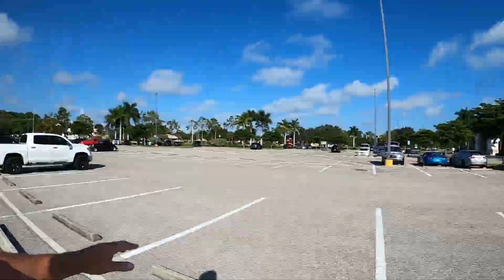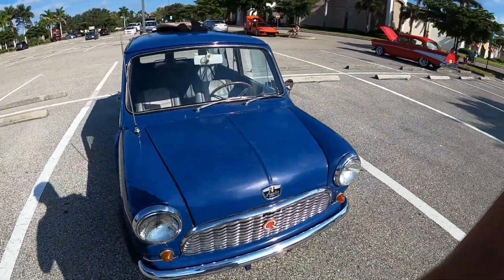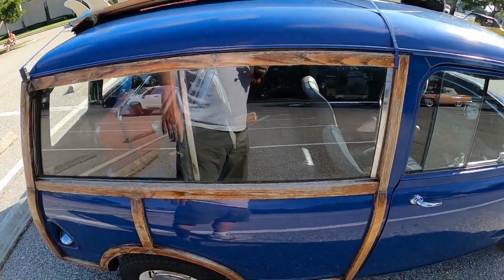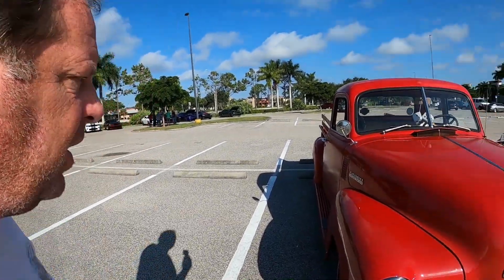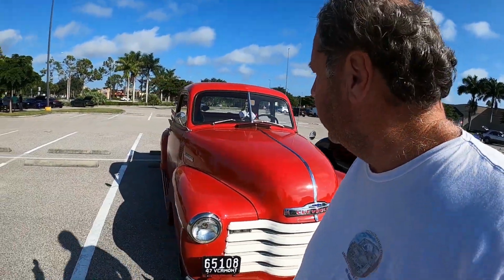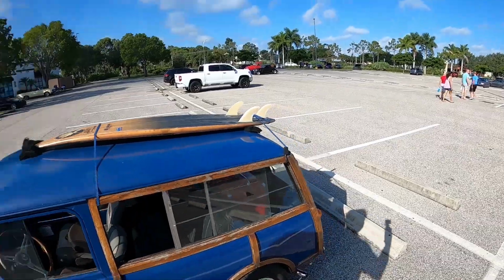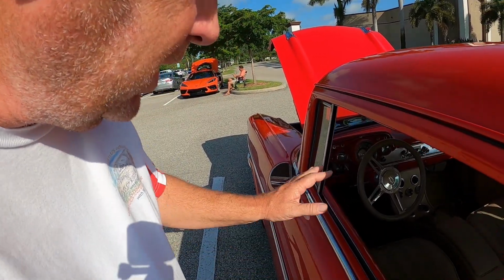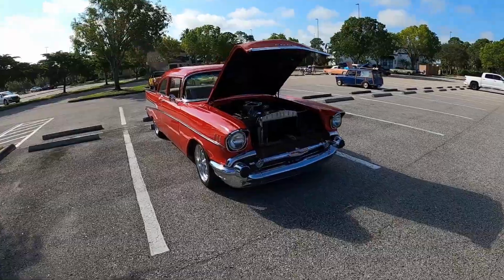EP520 Pre Hurricane Ivan Fort Myers Car Show Sept 25, 2022